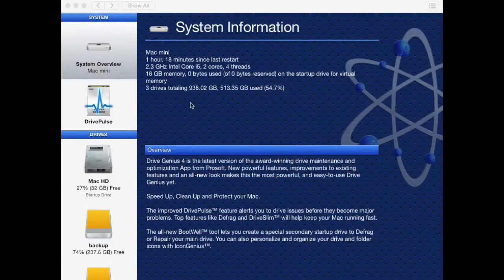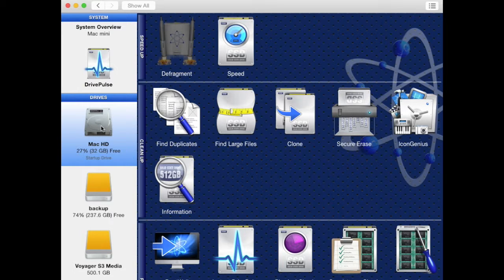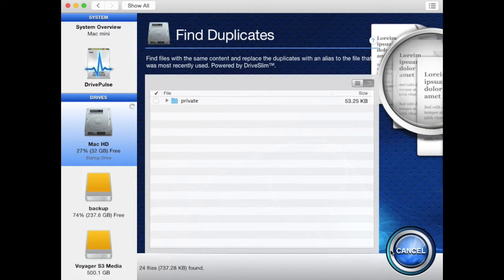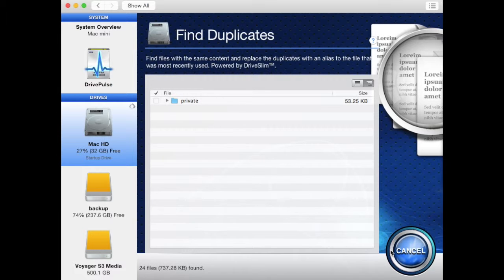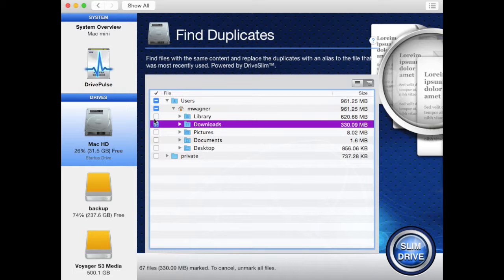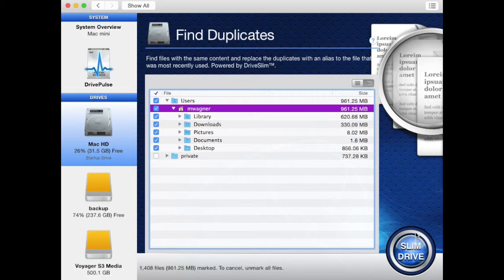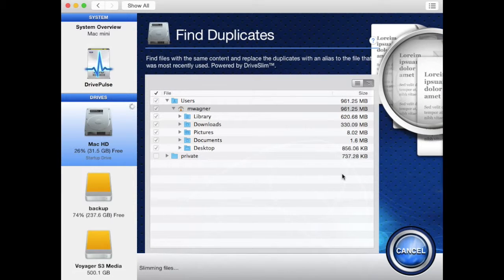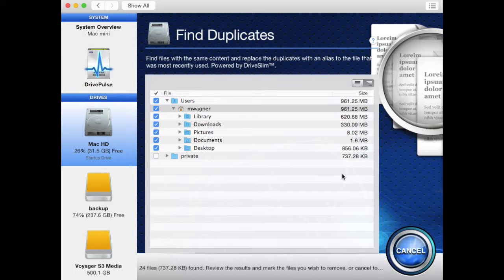How To Remove Duplicate Files From Your Mac Hard Drive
Speed Up, Clean Up and Protect Your Mac with Prosoft's Drive Genius 4.

Get faster performance from your Mac while also protecting it with Drive Genius 4. The award-winning and improved DrivePulse® feature alerts you to hard drive issues before they become major problems. Optimized for OS X Yosemite, top features like Defrag and DriveSlim® will help keep your Mac running fast. The all-new BootWell™ tool lets you create a special bootable secondary drive to Defrag or Repair your main hard drive. You can also personalize and organize your Mac hard drive icons with IconGenius™.

Speed Up Mac

Your Mac is an important part of your life. Drive Genius® 4 helps you Speed Up, Clean Up and Protect your Mac. Since it's release in 2004, Drive Genius has been the industry leader for Mac hard drive tools. Drive Genius 4 sports a new, enhanced and simplified interface that allows for running utilities on multiple drives simultaneously, is optimized for OS X Yosemite (works with 10.8.3 and newer) and includes new and improved features to Speed Up, Clean Up and Protect your Mac.

Find Duplicates
What is Find Duplicates?
Find Duplicates will help you clean up your hard drive by identifying duplicate files
Why use Find Duplicates?
Your hard drive can become full with unnecessary duplicate files. This wastes space on your hard drive, filling it up uneccesarily.
How to use Find Duplicates?
Find Duplicates will find duplicates files with the same content and replace the duplicates with an alias to the file that was most recently used